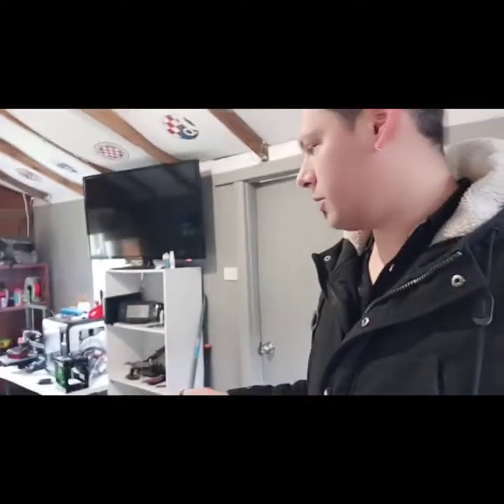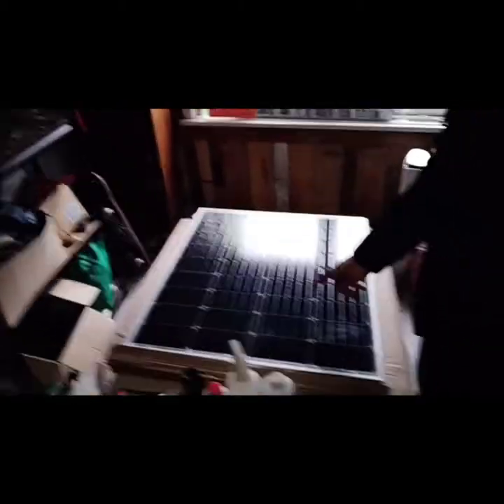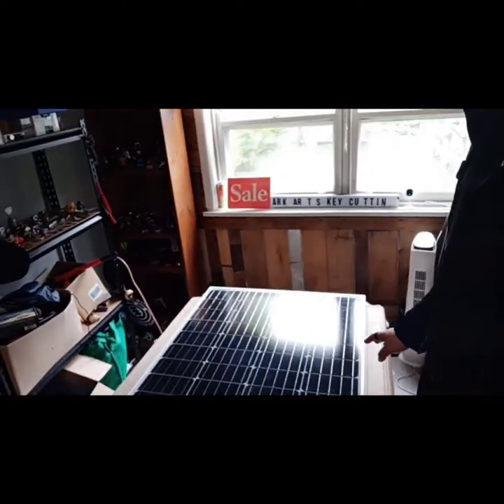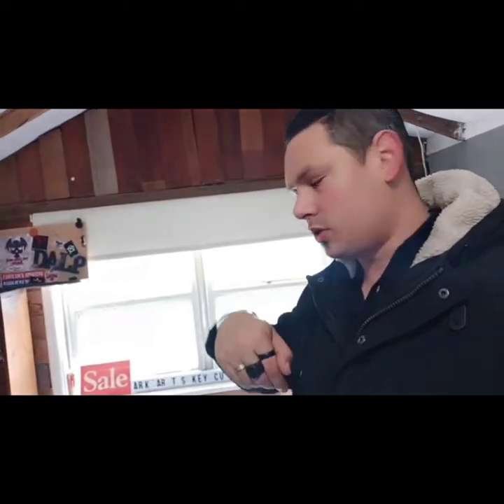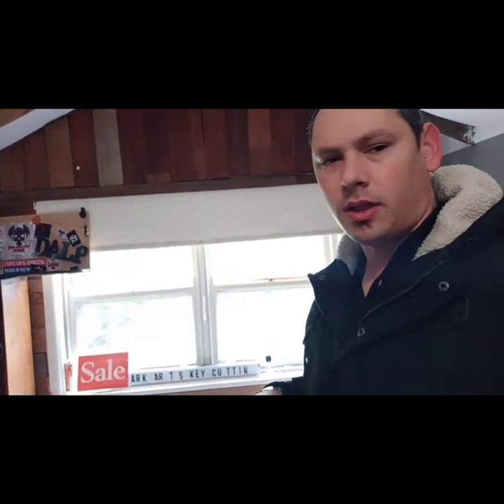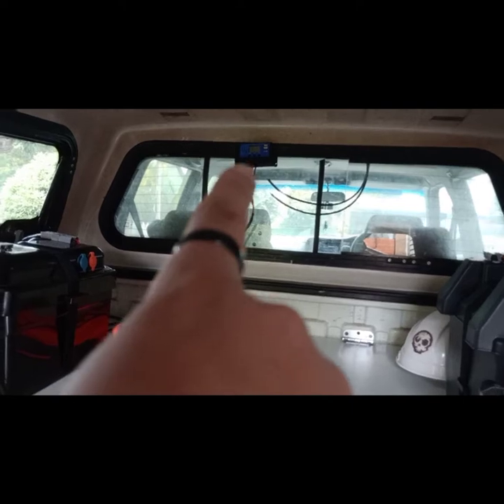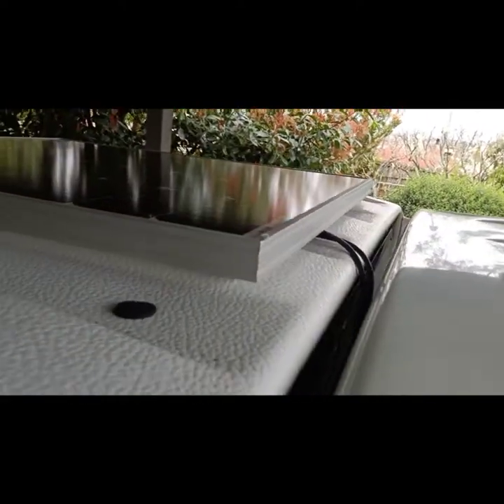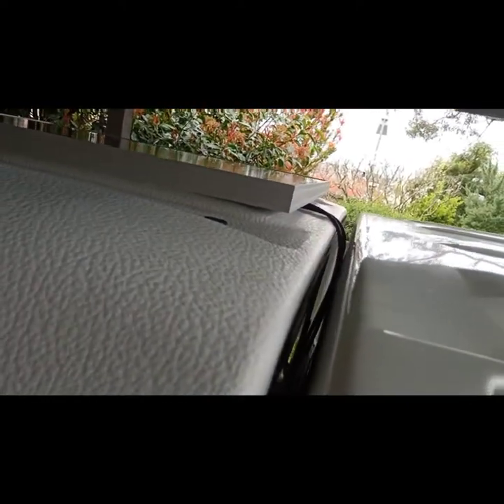Solar Battery Charging system (456)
Okay so I know it's been a week since I've last posted a video. Things have just been a bit crazy. But not in a good way lol.
Anyway today I'm bringing you a cheap and easy power system that is self efficient. No more worrying about power with this setup.

Great for camping or like me running a business and having to power tools and stuff out the back of the ute. And super easy to install.

Book in presentations, training and more through our website or call us.
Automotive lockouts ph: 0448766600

Looking for website design, hosting, marketing or security consulting check out